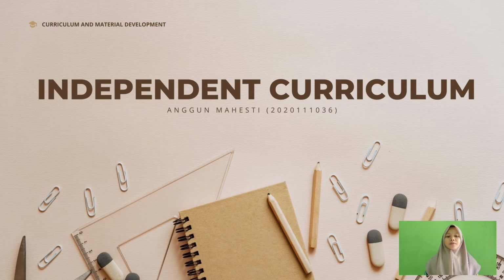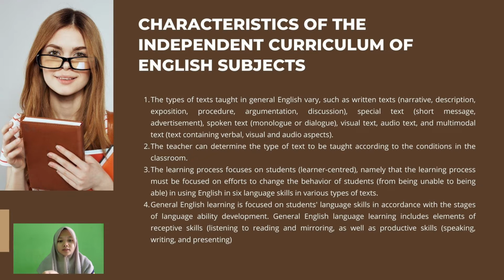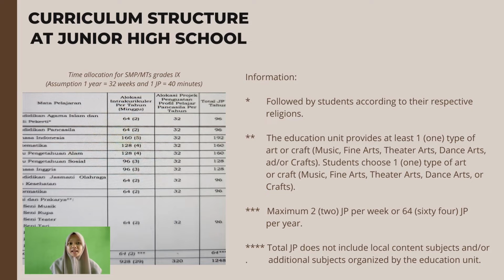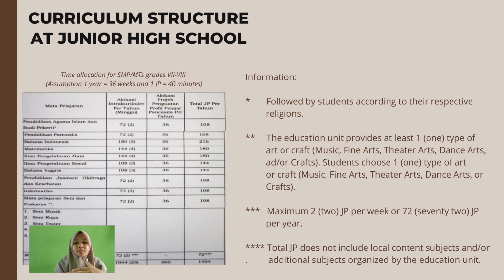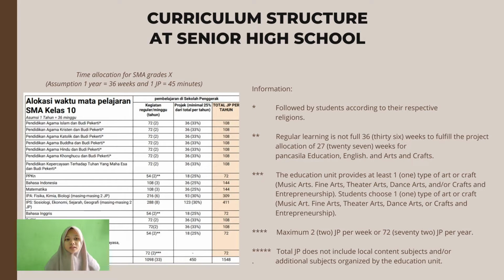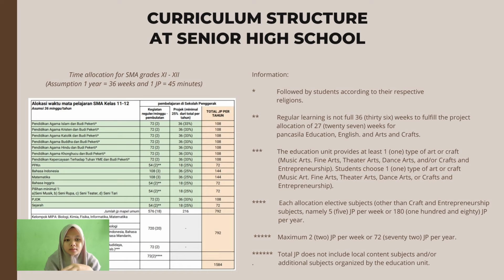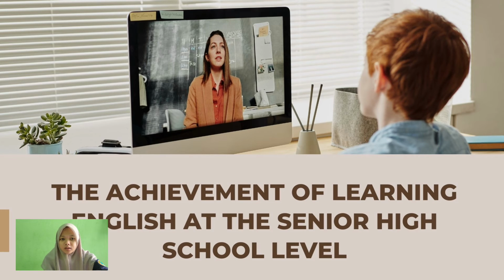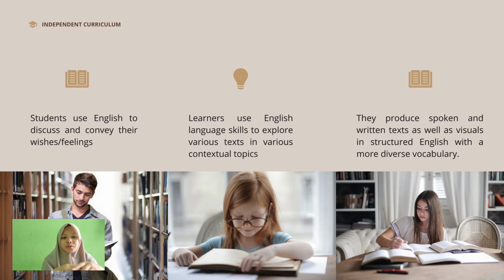Video Presentation | Independent Curriculum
Hy Everyone!
I'm Anggun Mahesti
My student ID Number 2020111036
I'm from the Department of English Education at PGRI Palembang University.
This video was made to fulfill curriculum and material development tasks.